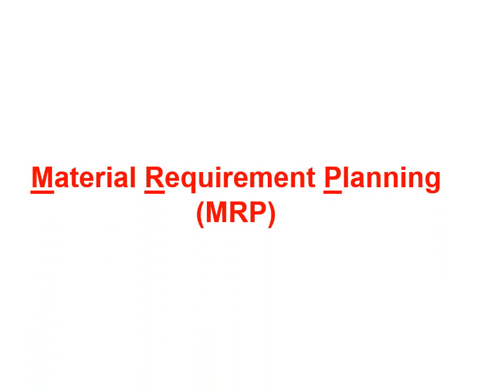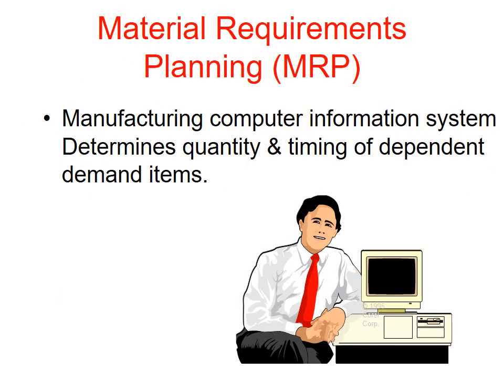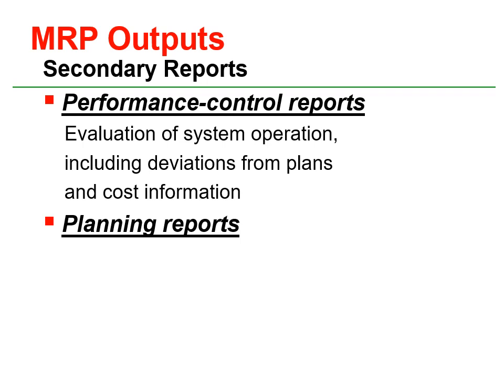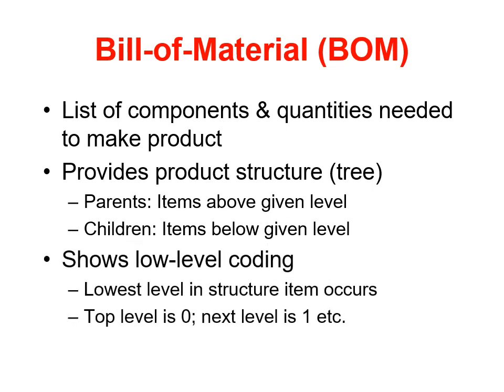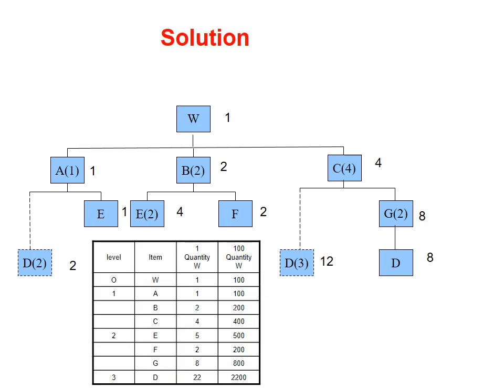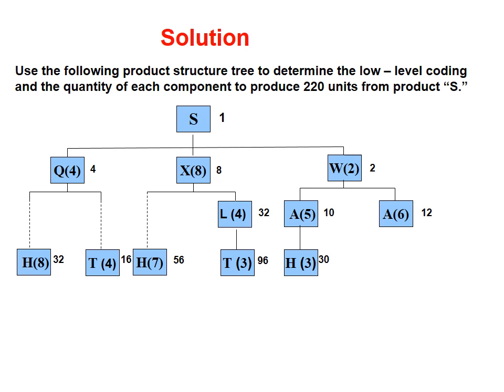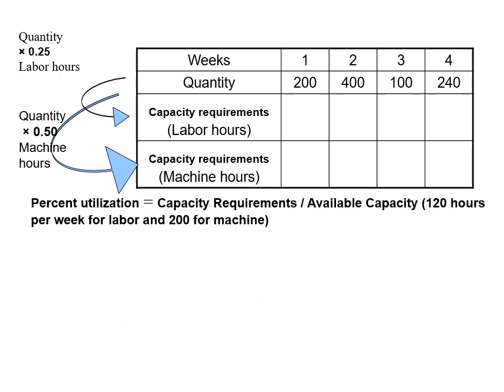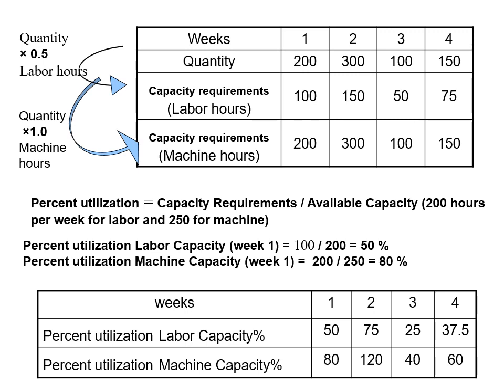تخطيط وضبط انتاج - د/ منى الشريف - MRP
برنامج الدراسة باللغة الانجليزية الفرقة الرابعة
تخطيط وضبط انتاج  -  د/ منى الشريف
MRP